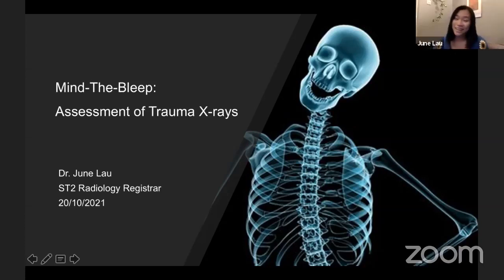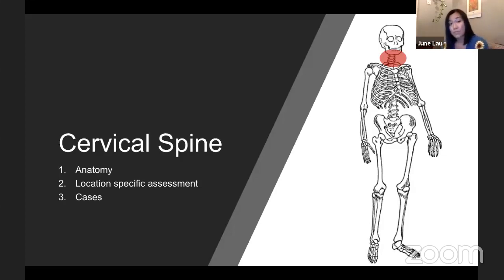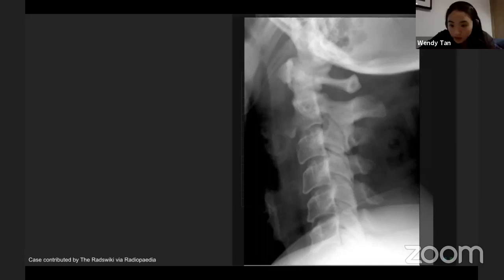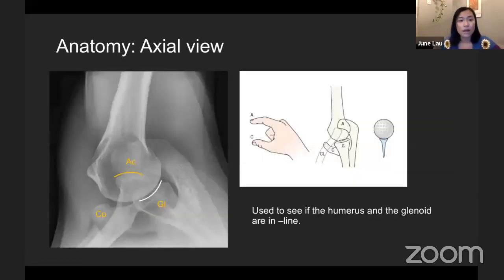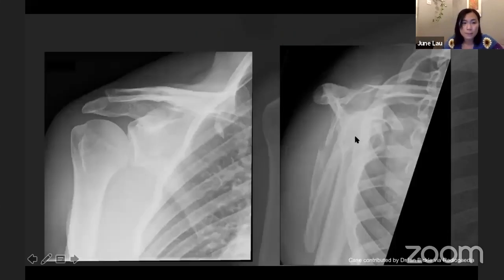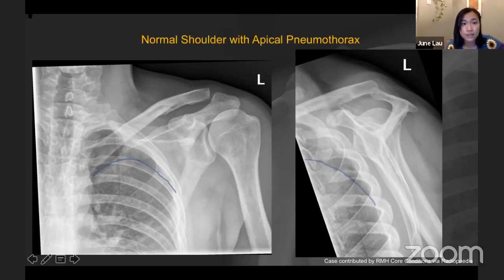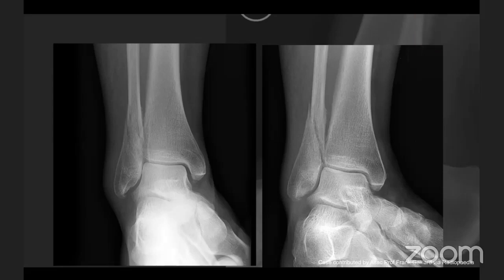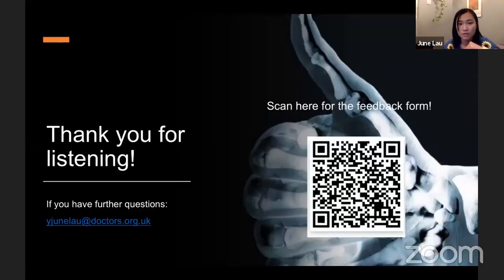Medical Webinars: Trauma Radiology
Presenter: Dr June Lau